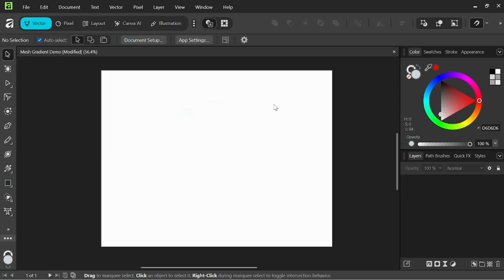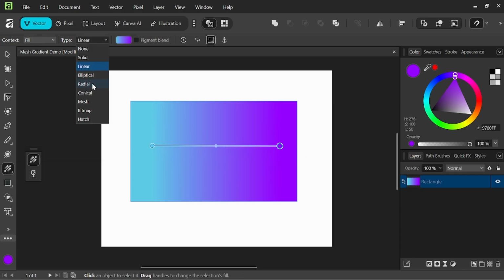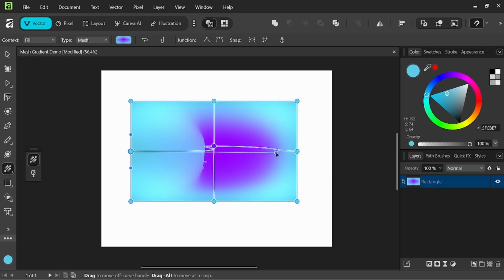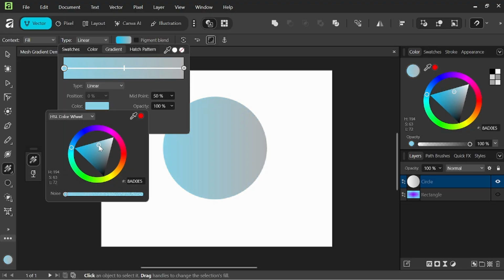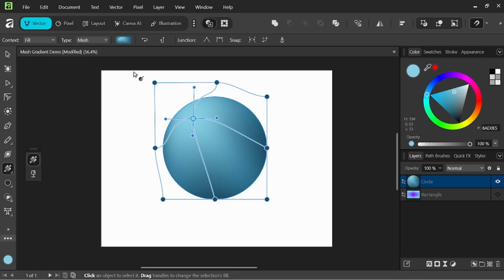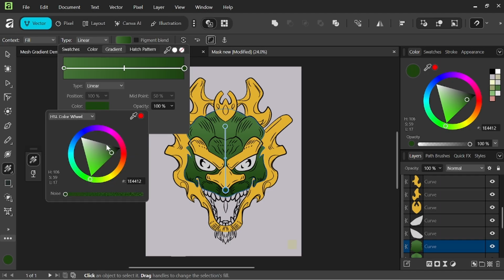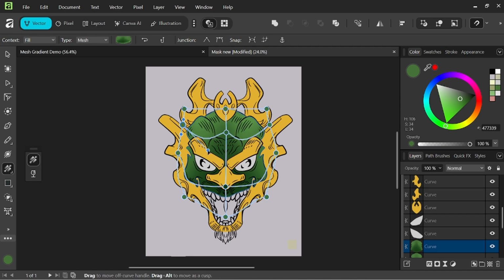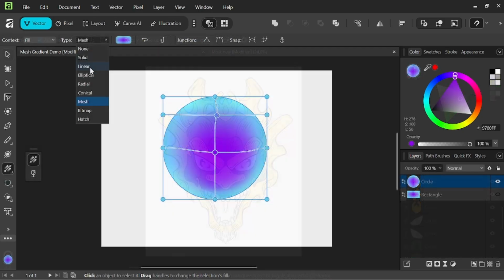Affinity | Vector Studio | How to Use Mesh Gradient Tutorial | YouTube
In this video I show you some ways of using the new Mesh Gradient feature in Affinity's Vector Studio, the now free, all-in-one app.

Chapters:
00